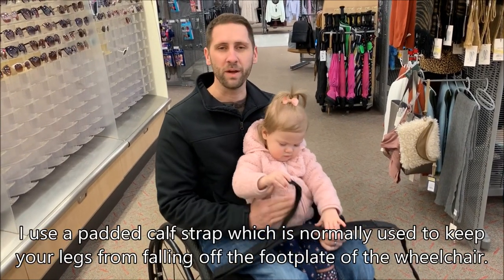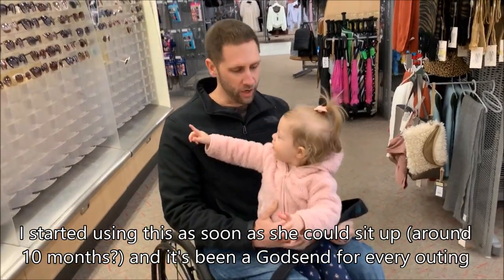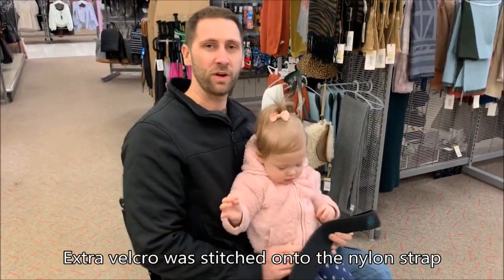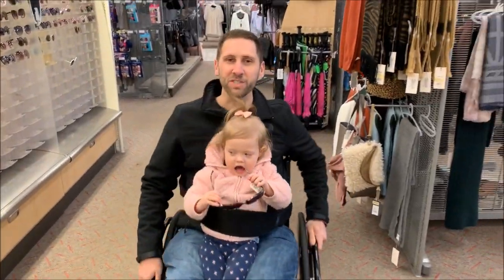Paraplegic Parenting: Child Harness for a Wheelchair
In this video I talk about a wheelchair calf strap that I modified to be used as a wheelchair child harness.